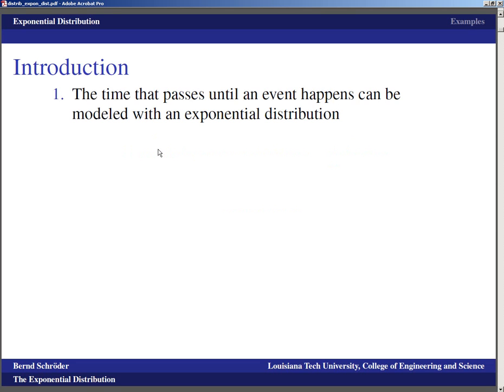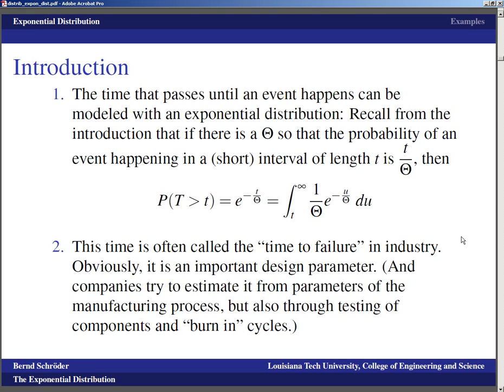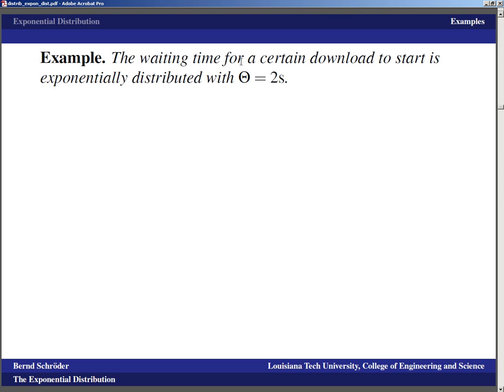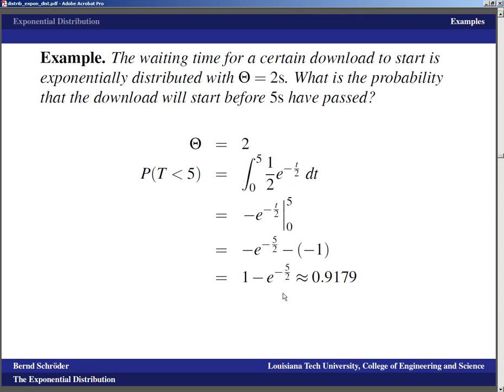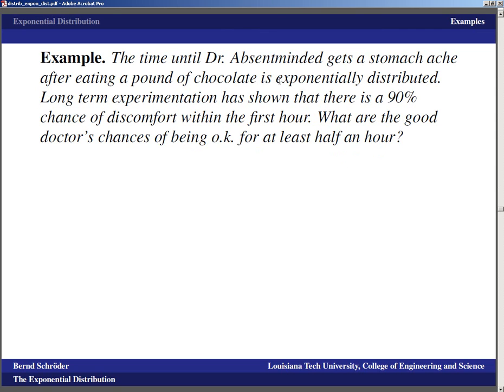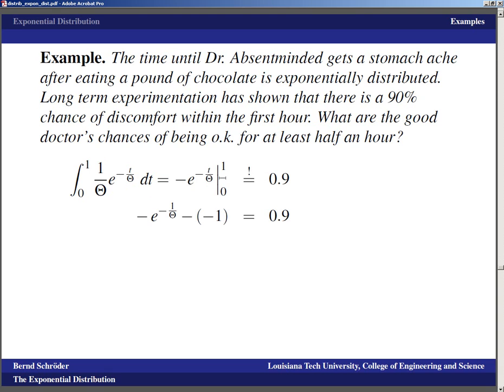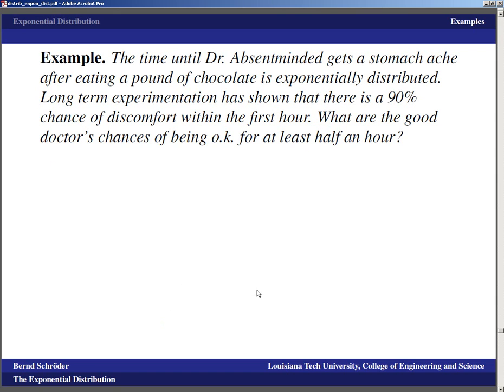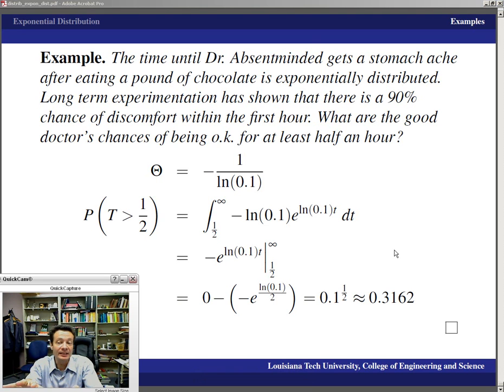Concise Modular Calculus [46/97]: Exponential Distribution (3b/5 on Continuous Distributions)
Explains how to compute probabilities and events with the exponential distribution.